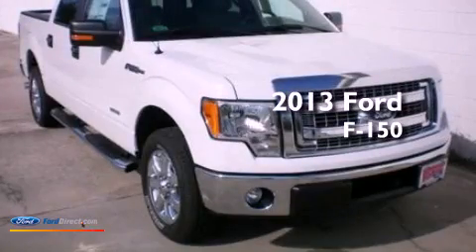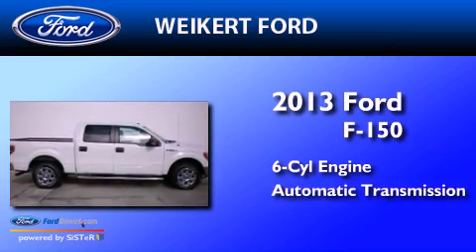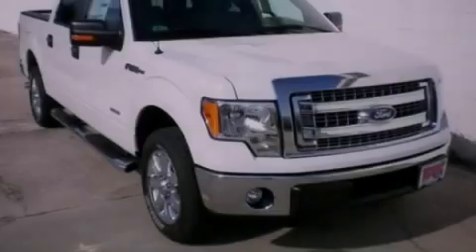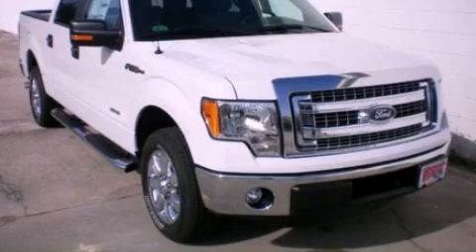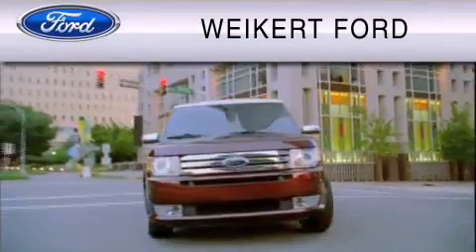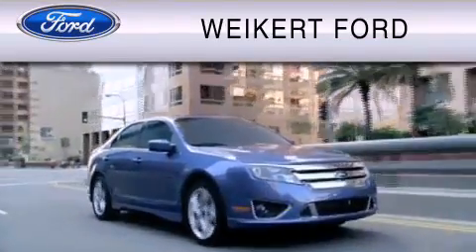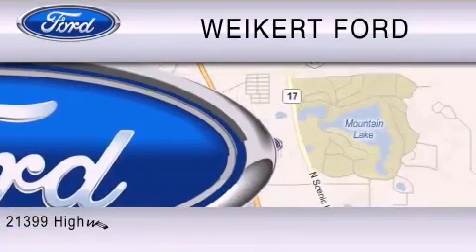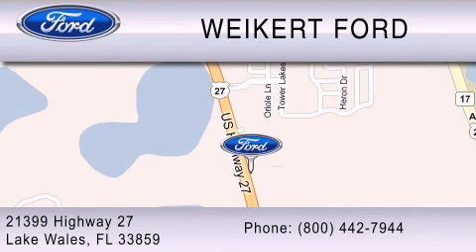2013 FORD F-150 Lake Wales FL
Year : 2013
 Make : FORD
 Model : F-150
 Engine : 3.5L V6 24V GDI DOHC TWIN TURBO
 Trans . : 6-SPEED AUTOMATIC
 Exterior : OXFORD WHITE
 Miles : 11
 Interior : STEEL GRAY
 Stock : 33178006